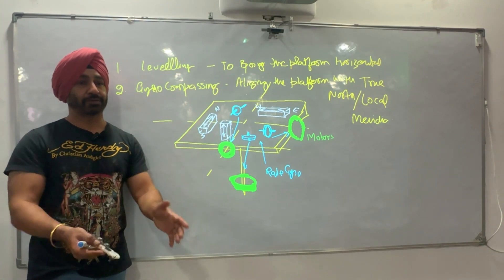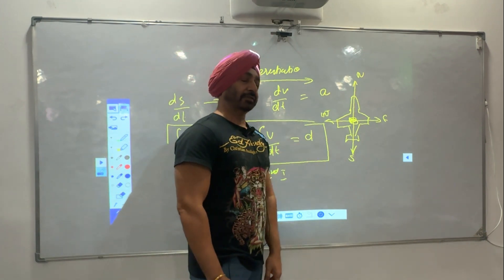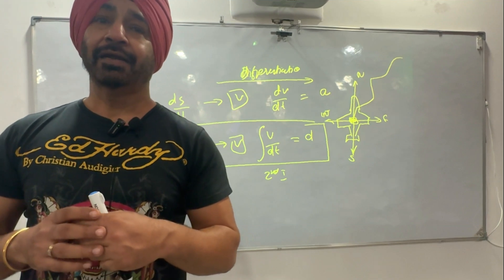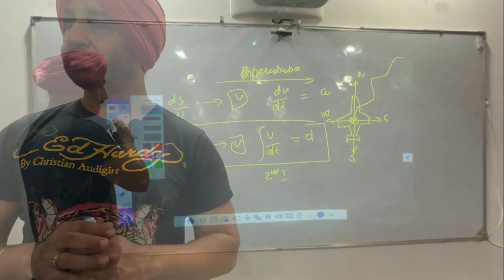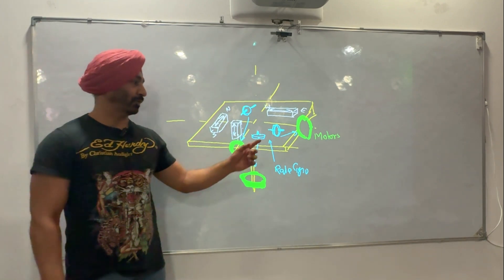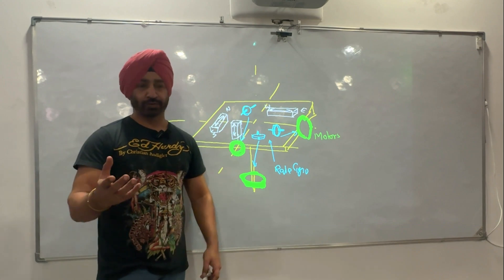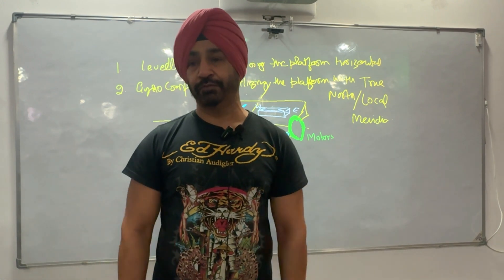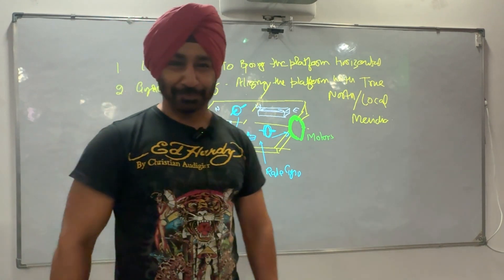PART 2 - INERTIAL NAVIGATION SYSTEM | INERTIAL REFERENCE SYSTEM | INS IRS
Made By: DeepSoul Melodies